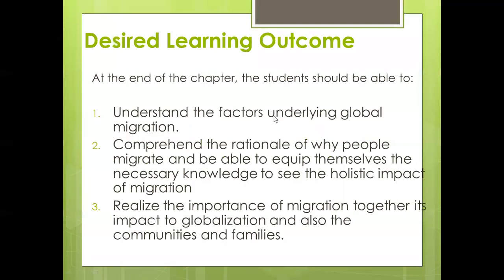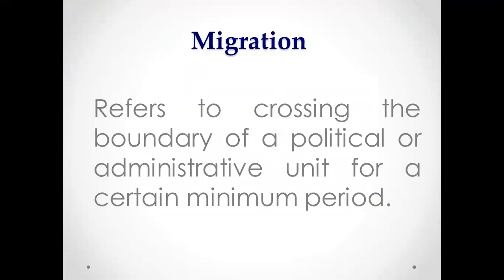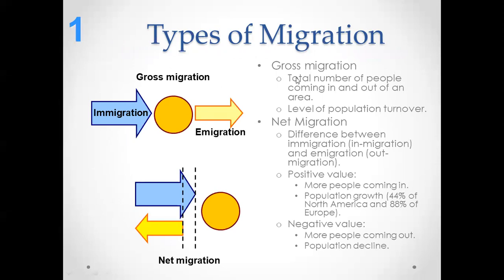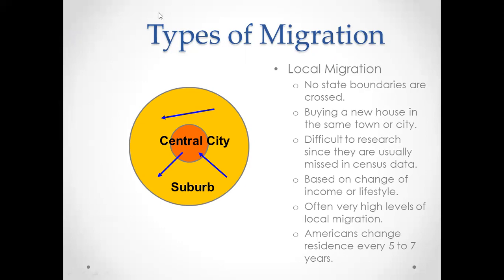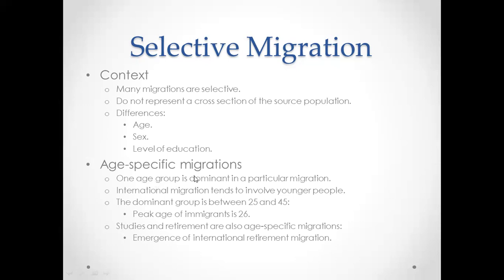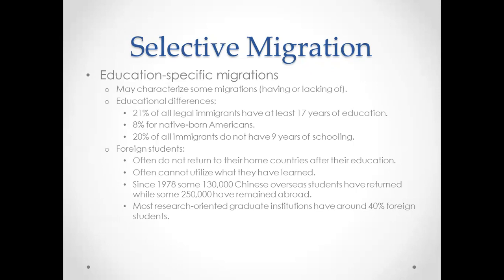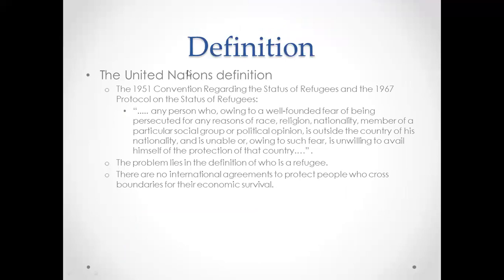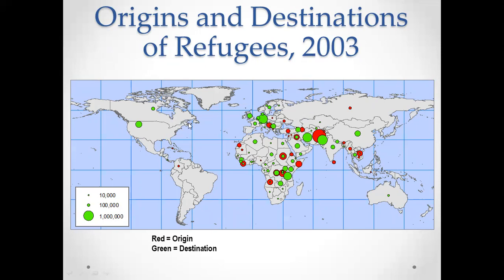Global Migration (The Contemporary World)